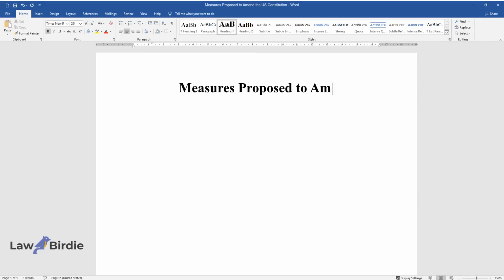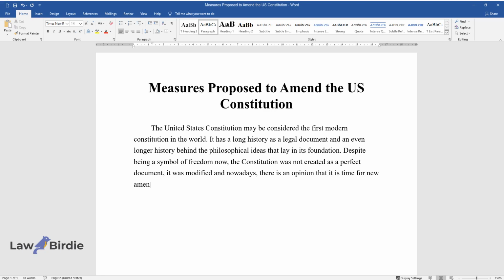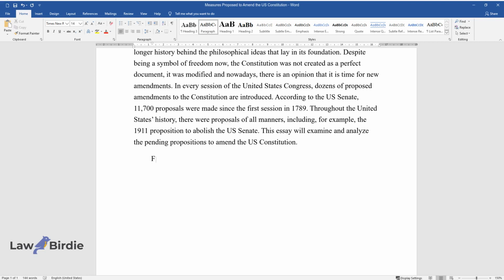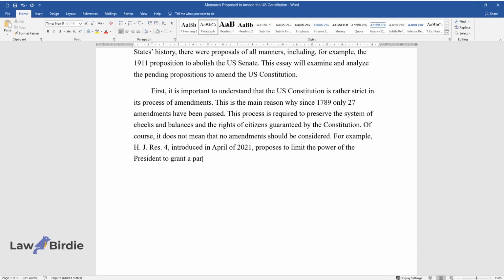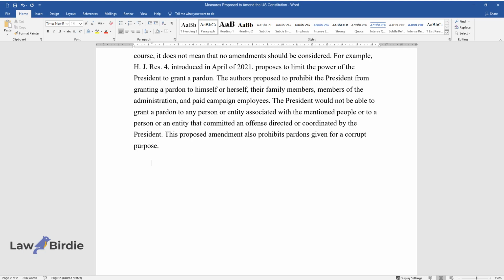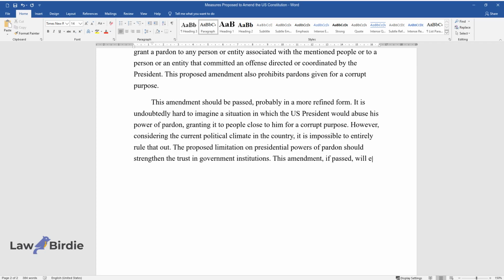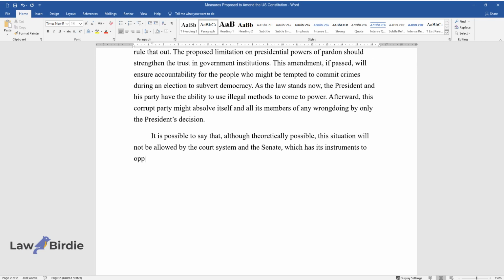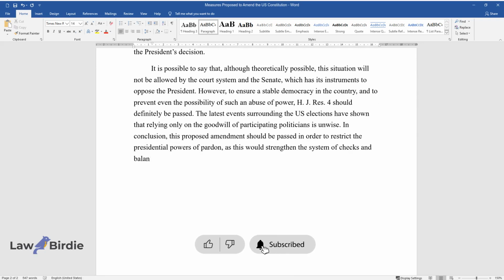Measures Proposed to Amend the US Constitution - Essay Example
📝 Essay description: The United States Constitution may be considered the first modern constitution in the world. This essay will examine and analyze the pending propositions to amend the US Constitution.

ℹ️ Subjects: Constitutional Law
ℹ️ Words: 571
ℹ️ Pages: 2

📚 Reference list:
Measures Proposed to Amend the Constitution. (n.d.). United States Senate. Web.
House Member Introduces Resolution to Abolish the Senate. (n.d.). United States Senate. Web.
H. J. Res. 4 – Proposing an amendment to the Constitution of the United States limiting the pardon power of the President. (2021). Library of Congress. Web.
Kraśnicka, I., & Kużelewska, E. (2018). “Compensation Amendment” to the United States Constitution. Teka of Political Science and International Relations, 13(1), 85–95.